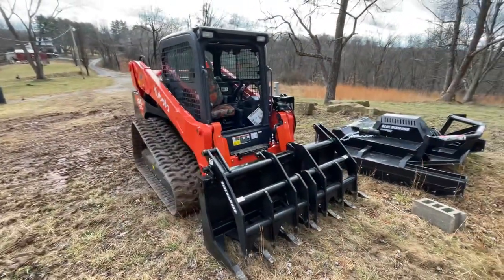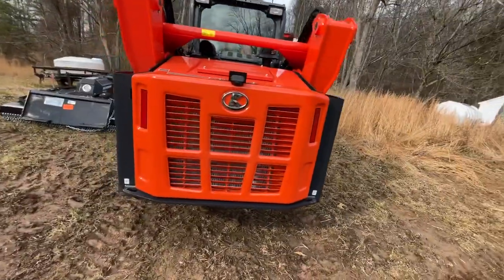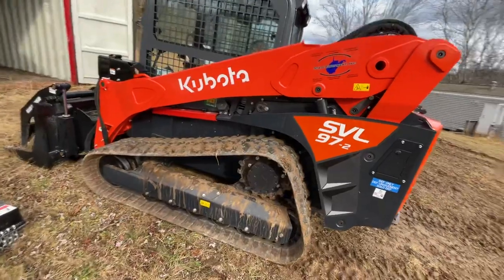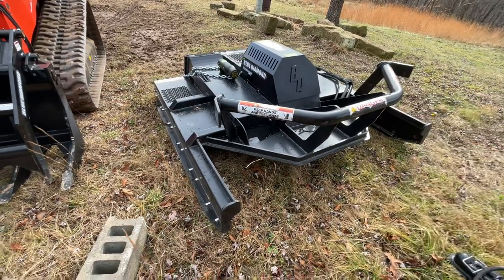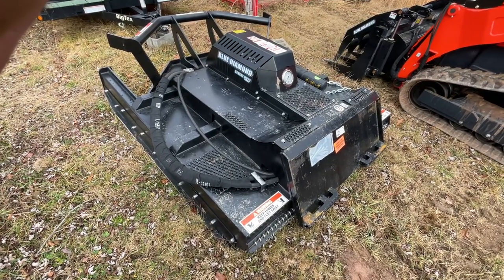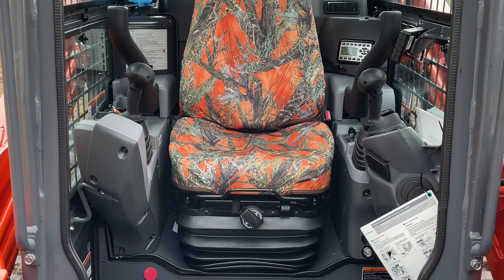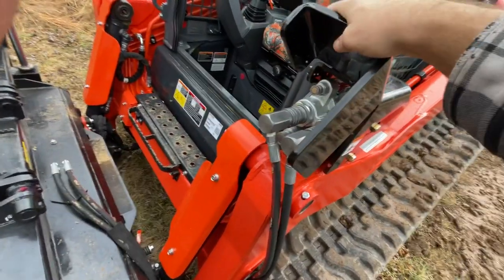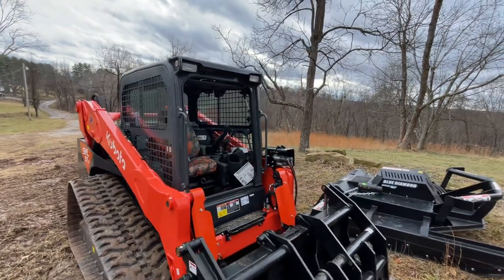2022 Kubota SVL97-2 & Blue Diamond attachments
2022 Kubota SVL97-2 and Blue Diamond attachments